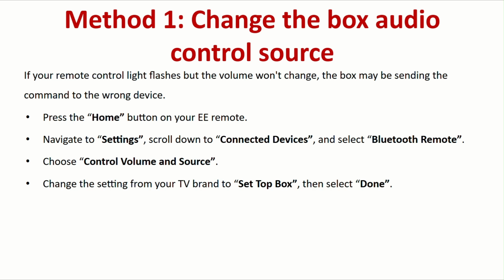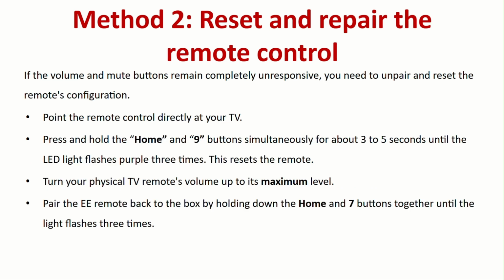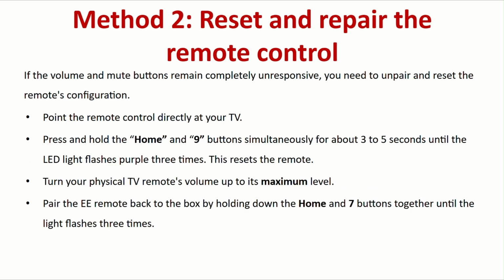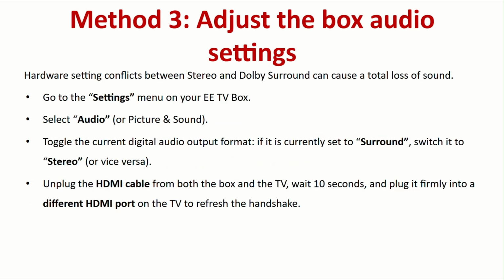How to Fix EE TV Box Volume Not Working – Audio Settings, Remote and TV Fix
Fix EE TV Box volume not working using audio settings, remote troubleshooting, TV sound adjustments, and simple step-by-step solutions.